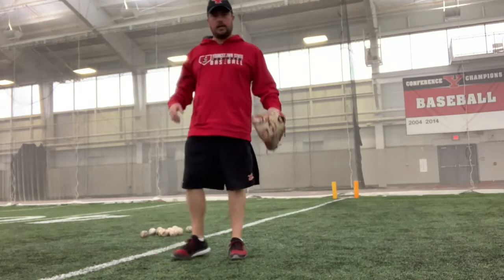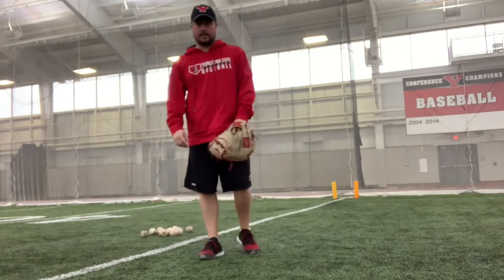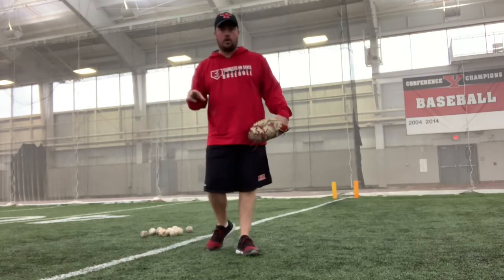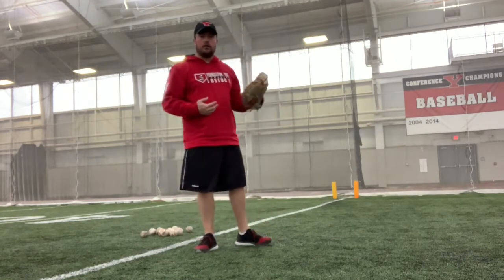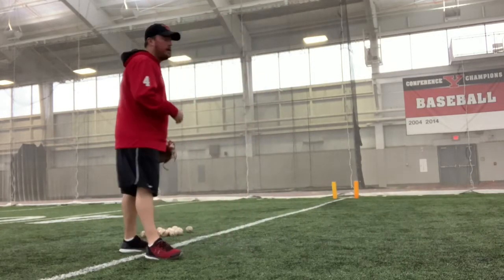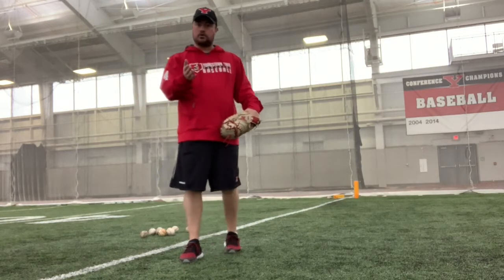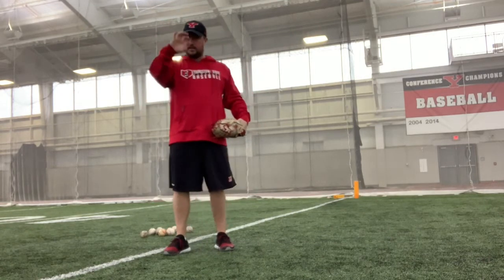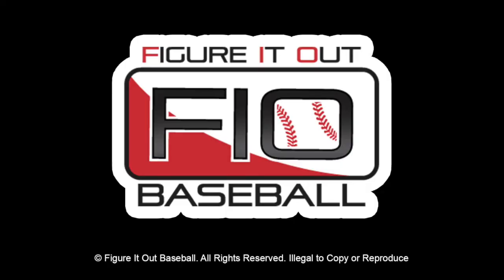Shane Davis: Two Cone Flatground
Coach Shane Davis from Youngstown State University explains the best way to throw a flat ground and to command your pitches low in the zone. Pitchers will find this very useful to create good movements down towards the bottom of the zone and challenging low in the strike zone.

FIOB features more than 500 FREE videos and podcasts featuring college and pro coaches and specialists. From hitting to pitching, recruiting to defense, baserunning to strength programs, we cover it all!

Figure It Out Baseball - The world's #1 online coaching tool.